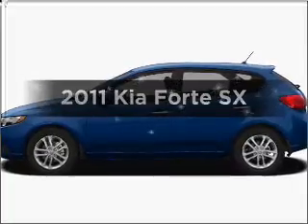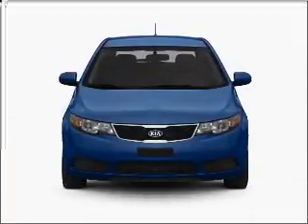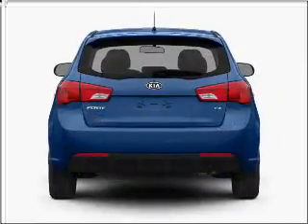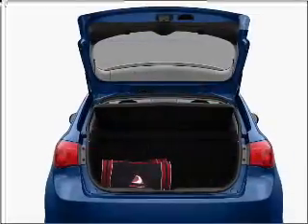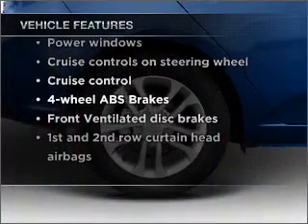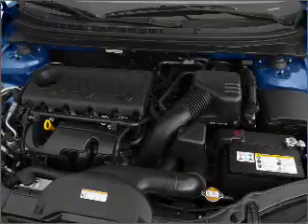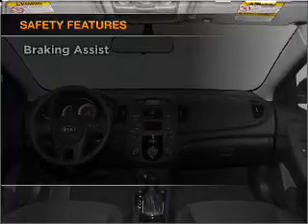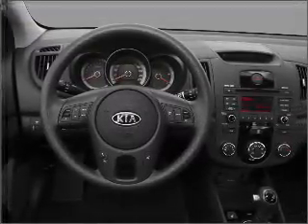2011 Kia Forte - St. Petersburg FL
Year: 2011
Make: Kia
Model: Forte
Trim: SX
Engine: 2.4 liter inline 4 cylinder 16 valve
Transmission: Automatic
Color: Corsa Blue
Mileage: 29
Address:
5326 34th St N